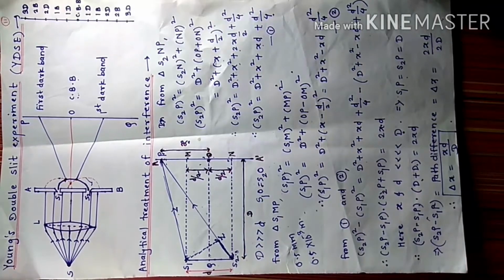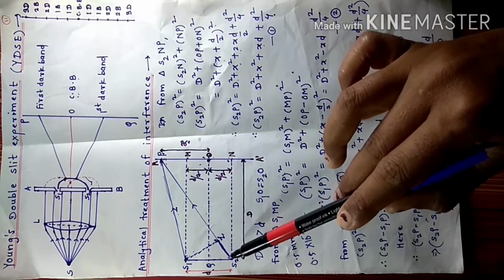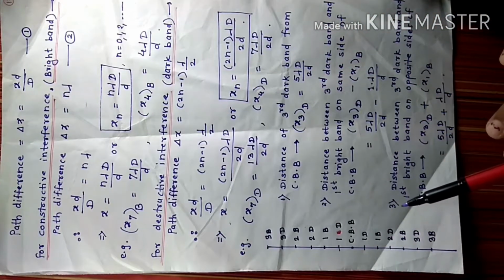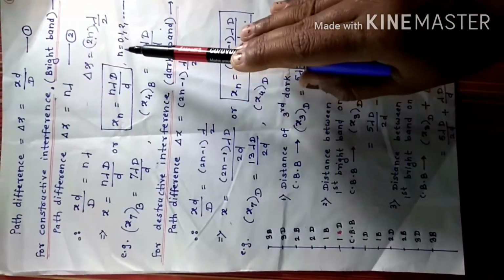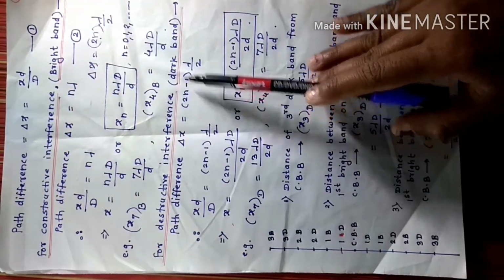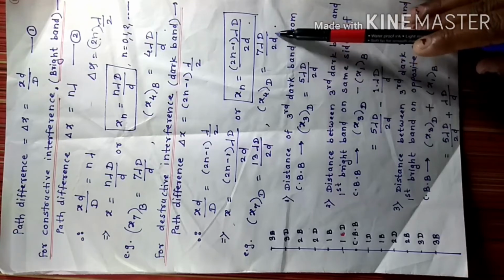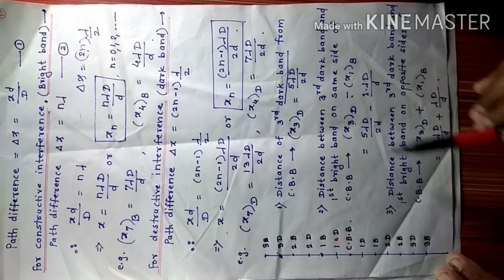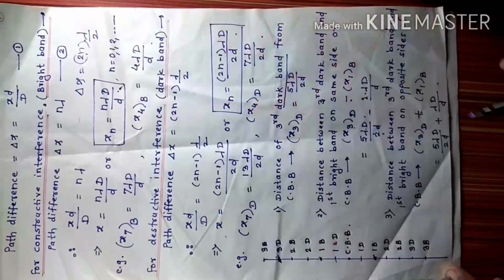Physics sec - 2. Lecture - 11. Wave Optics.